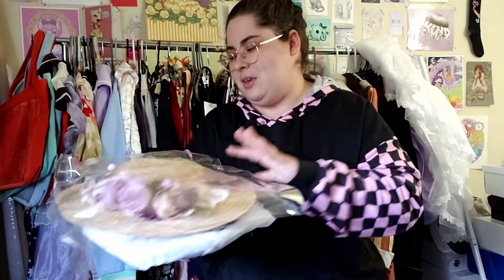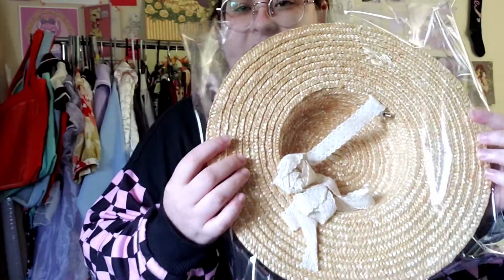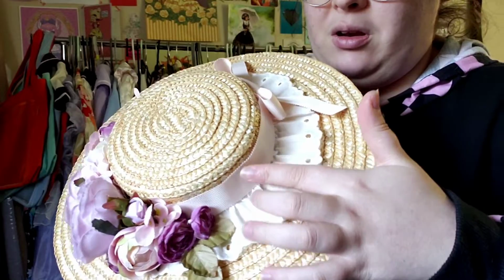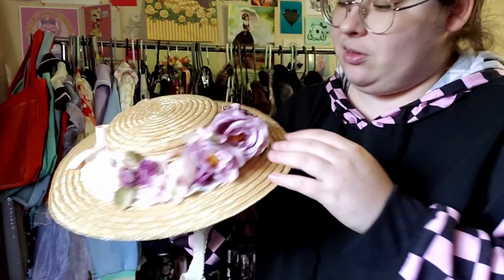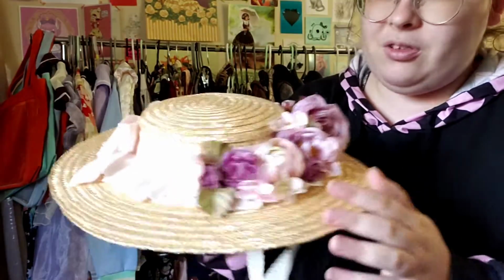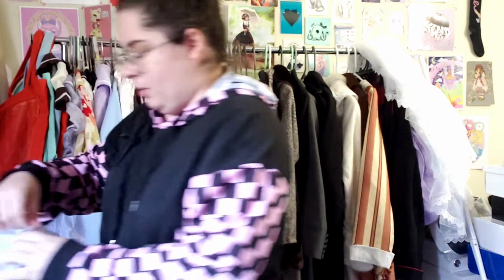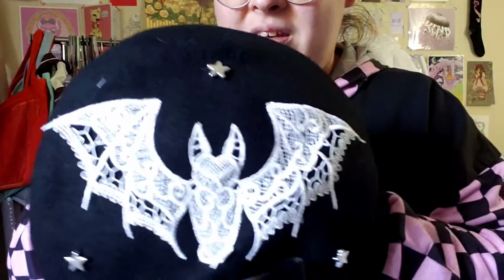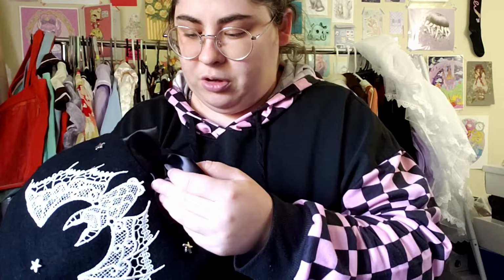Unboxing and Try on! Sweet Mildred's Pateron Rewards for August and September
Did you know Sweet Mildred had a Pateron that offered physical rewards? After several month as a member of the Hair Accessory tier I thought I would share.

The hair accessory tier is currently sold out but I recommend joining on any tier to have early access to custom order items and to see what she is working on!